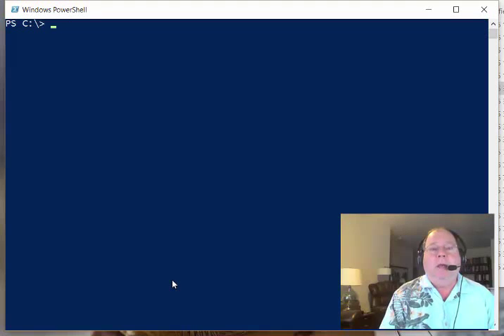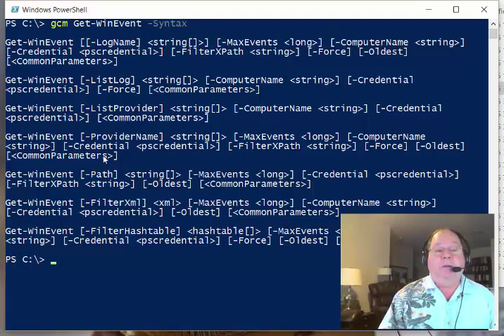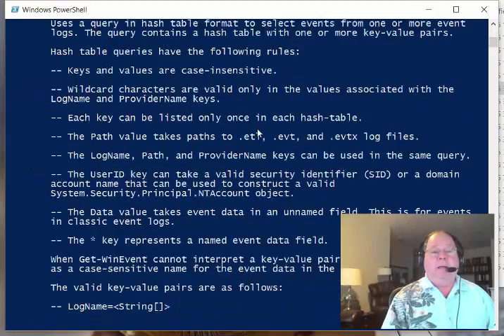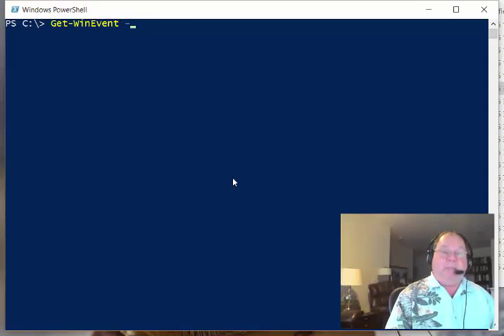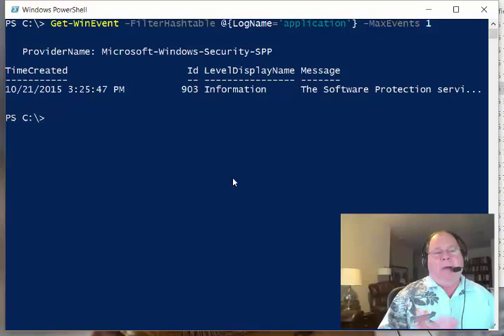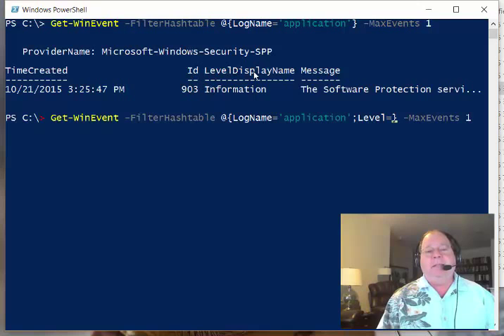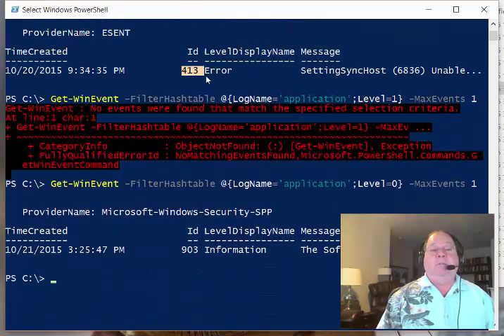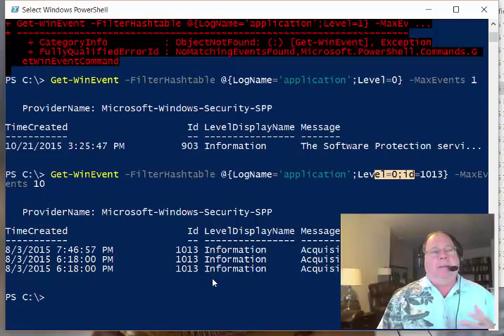Using a Filter HashTable to parse event logs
Microsoft Scripting Guy Ed Wilson talks about parsing event logs using a filter hashtable in PowerShell.